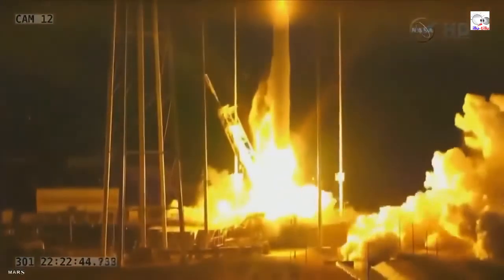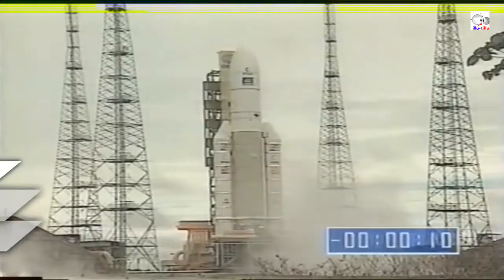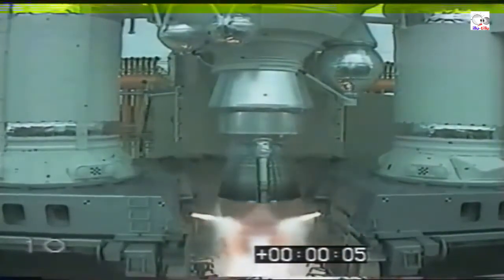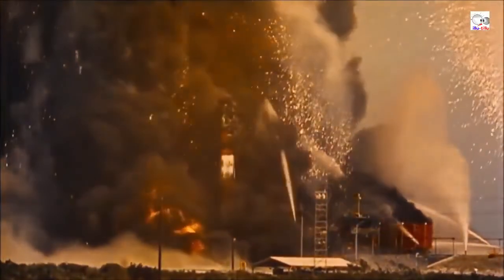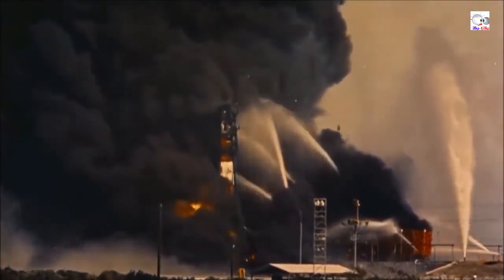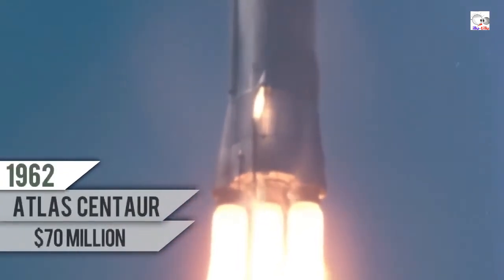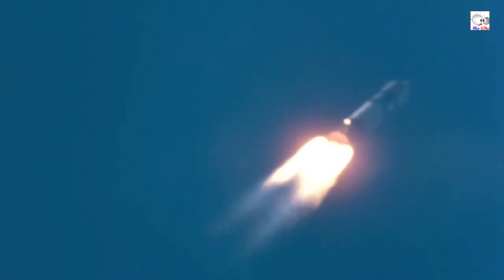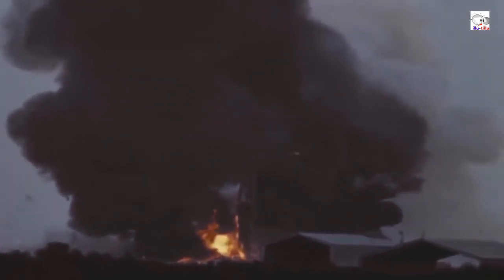Top 10 INCREDIBLE Space Launch Failures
space is hard." These 10 launch disasters show how many things can go wrong. ... Everything looks good through two stage separations. It's a night ... But failure is always lurking during a rocket launch.
Video Source (reuse allowed content used)